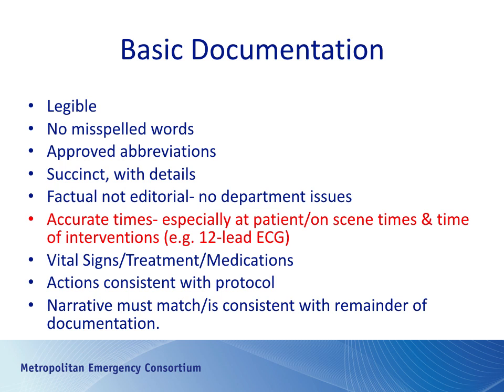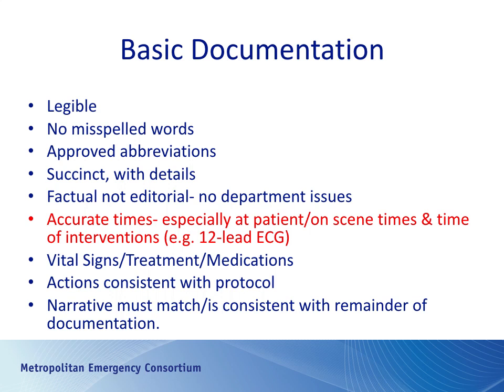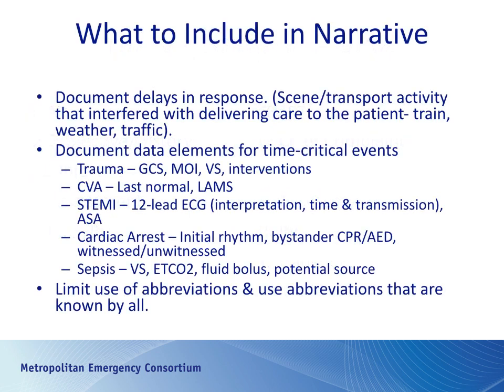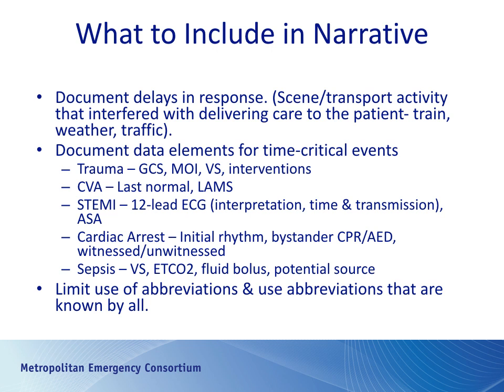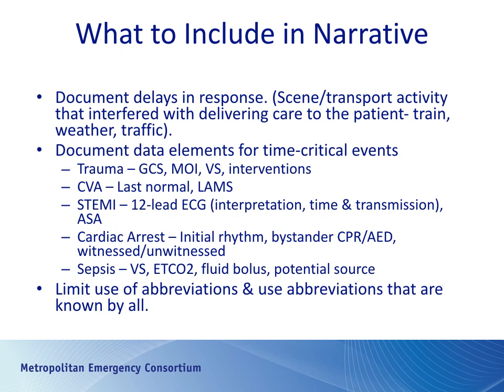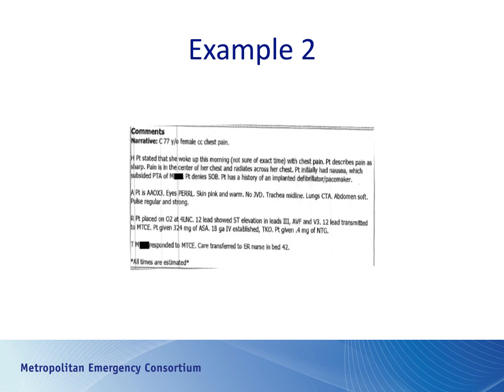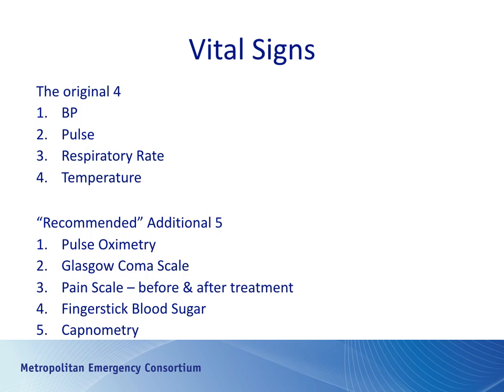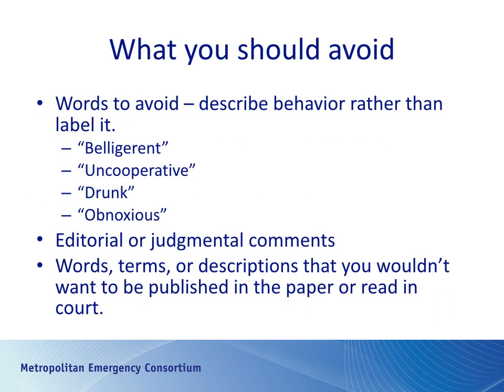July 19 MEC Minute Documentation